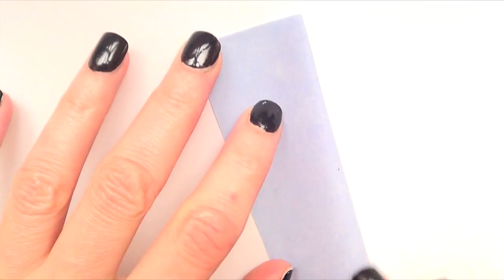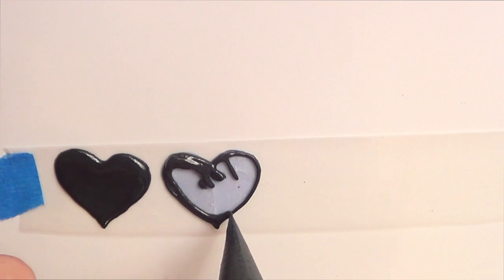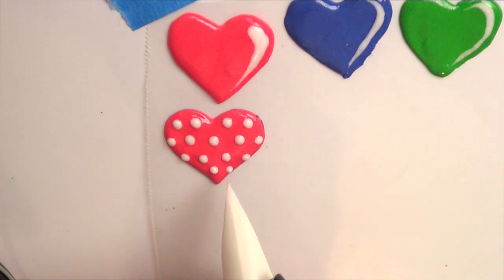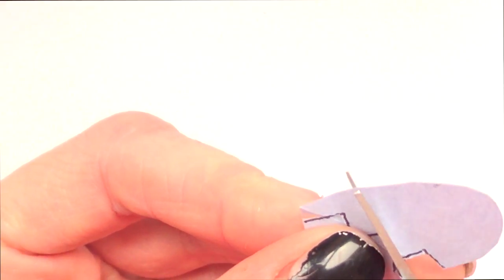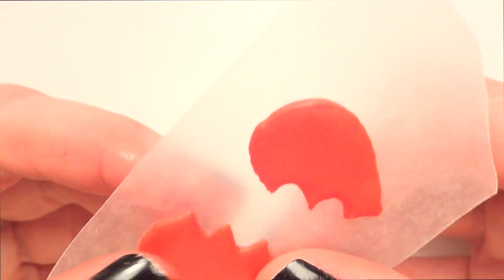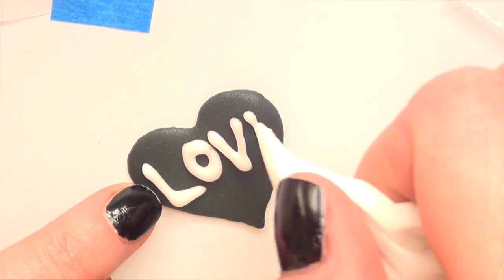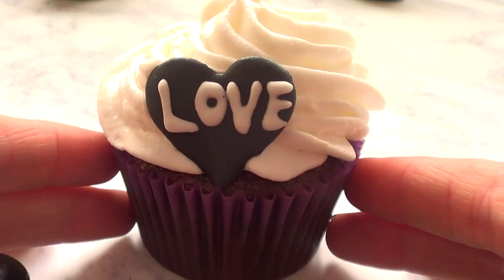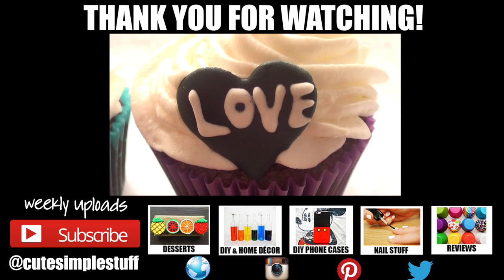Anti-Valentine´s Royal Icing Decorations Cupcakes